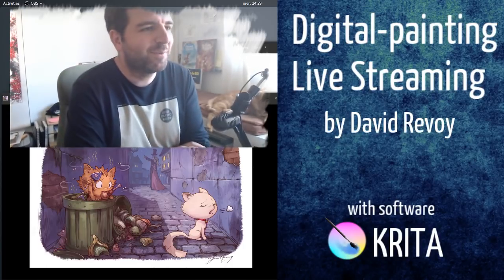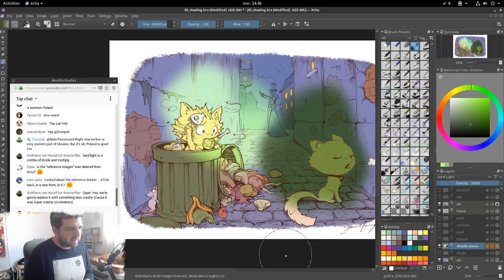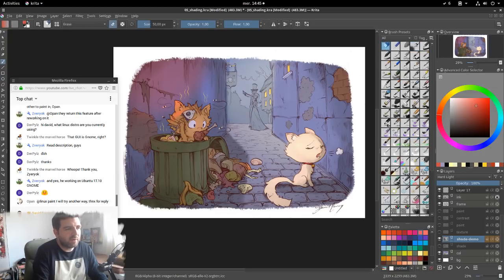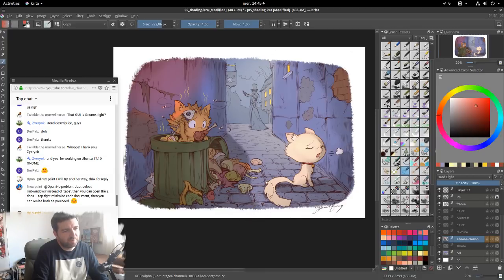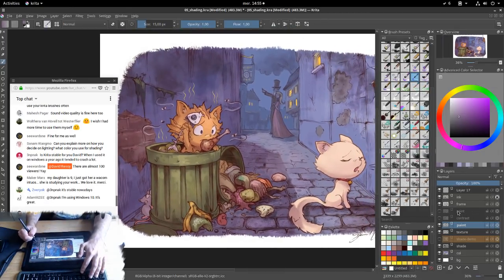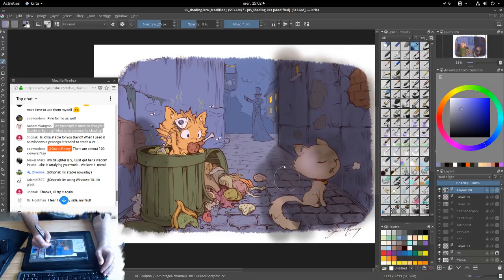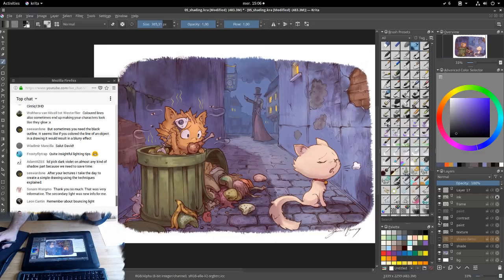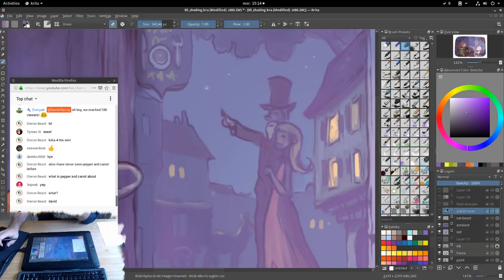David Revoy Live Stream: Shading tips!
Previous streaming archived for replay :
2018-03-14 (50min) Demo of the colorize-mask feature of Krita 4.0
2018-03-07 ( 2h00 ) Demoing next default brush of Krita 4.0
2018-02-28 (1h40min). Coloring Cumin and butterfly of chaos, first pass.
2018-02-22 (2h27). Streaming test - Inking two panels

RULES
★Be nice and treat others with respect.
★Do not advertise or spam/flood.
★Any chat topic is welcome unless it's offensive ( no harassment, no threats, no vulgarity, no obscenity, no graphic sexual ) .

FAQ
★ recording, screenshots, etc... of this live stream are CC-By licensed. Attribution : "David Revoy"
★ If I am not answering your question it's not because I'm ignoring you: I'm just busy at something else.
★ I'm working with Krita 4.0dev on Ubuntu 17.10 GNOME.
★ My tablet is a Cintiq13HD, setup with a custom xsetwacom script.